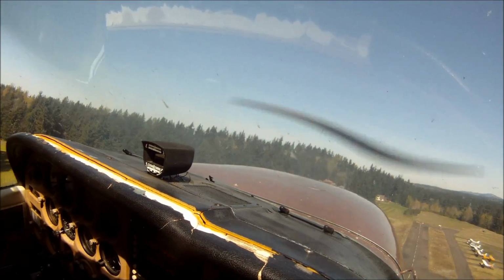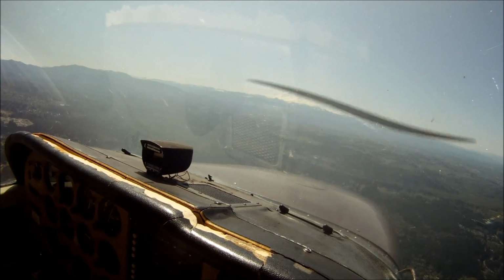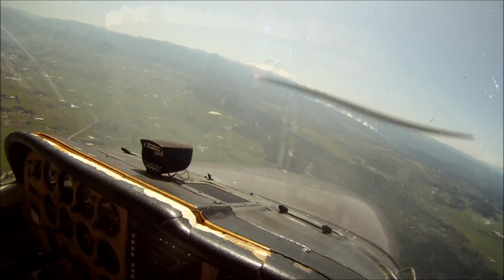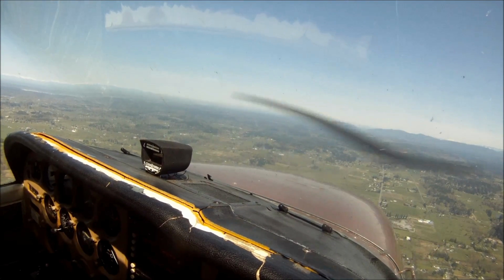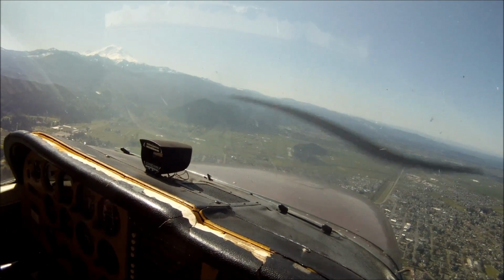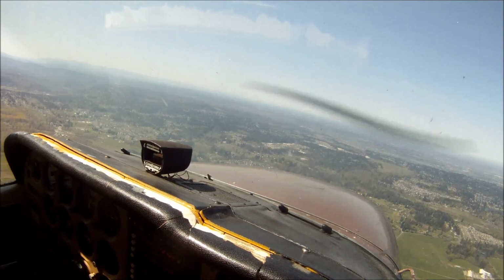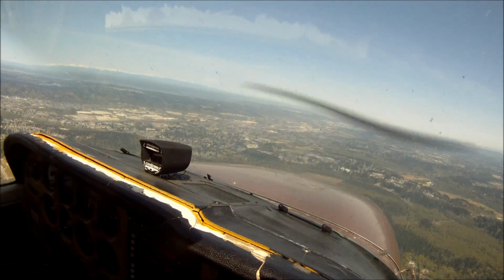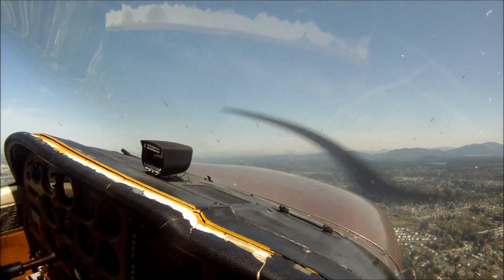Mike's first general aviation flight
This is not a flight instruction video.